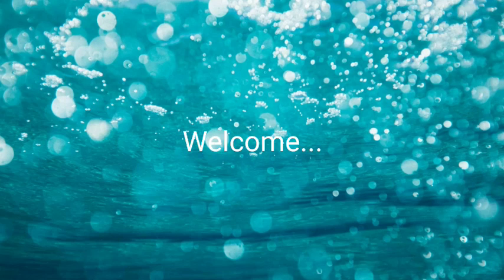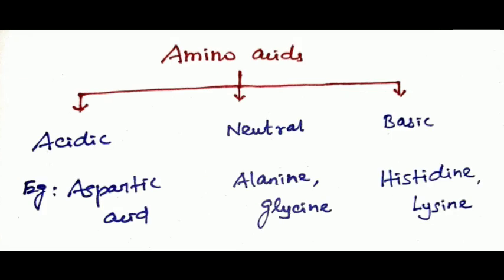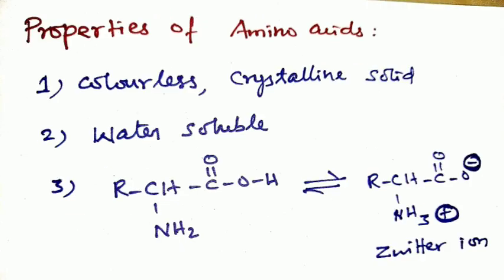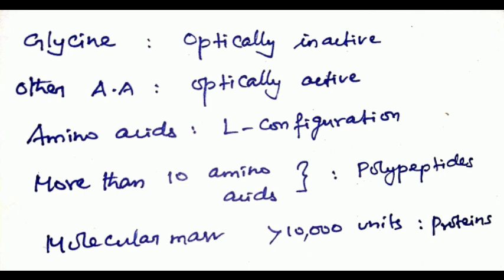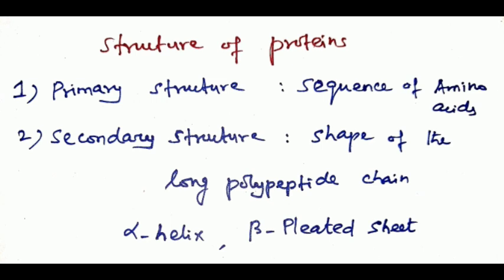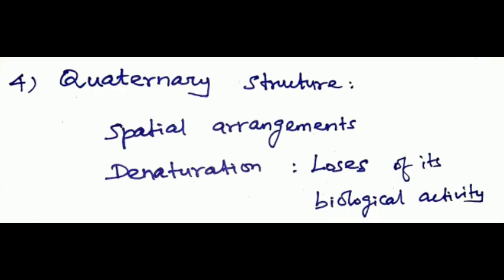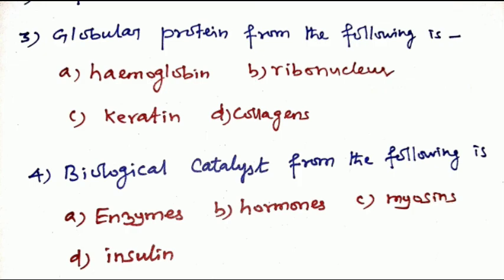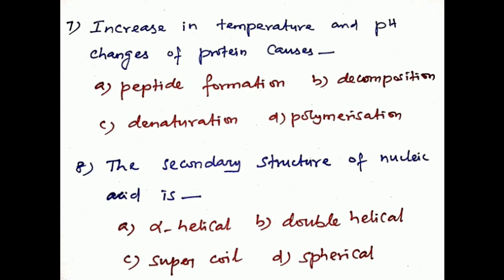Bio Polymer - Proteins / PG TRB UNIT 3